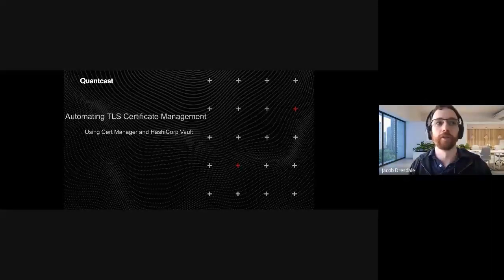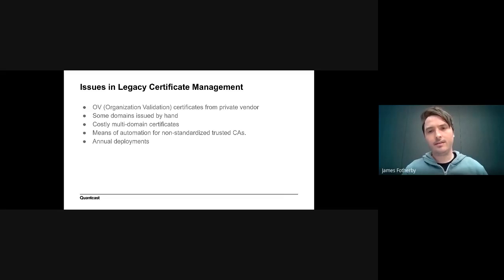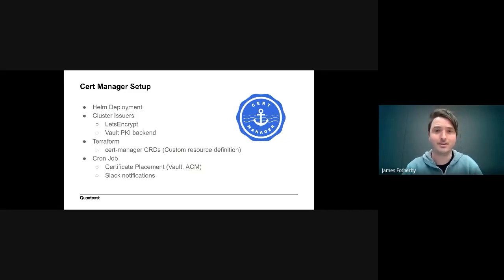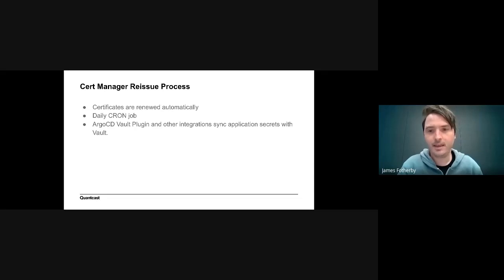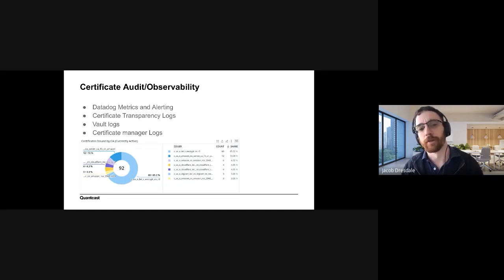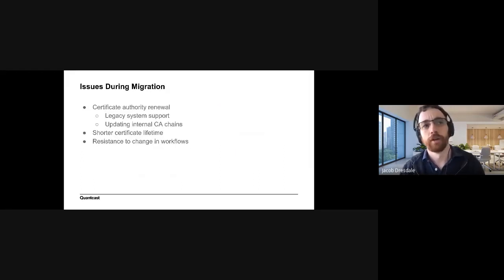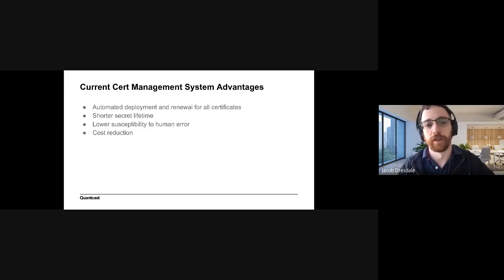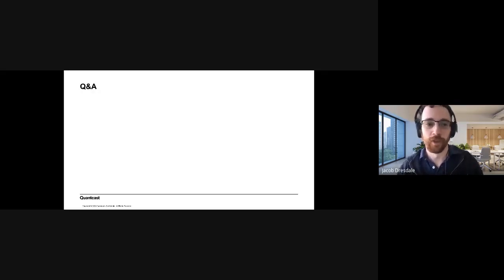Automating SSL/TLS Certificate Management with Let's Encrypt and HashiCorp Vault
In today's digital landscape, certificate management at scale is a critical challenge that organizations must tackle. The use of paid services for certificates can become a significant financial burden, and manual certificate management is prone to human error and security vulnerabilities. In this presentation, we will discuss our experience in migrating from a vendor-based certificate management system to a self-managed certificate solution that is cost-effective, secure, and automated.

We will share our journey of designing and implementing a certificate management solution using Kubernetes, Cert-manager, Let's Encrypt, and HashiCorp Vault. Our solution provides granular control for operators, uses permission boundaries that adhere to the principle of least privilege, , while simultaneously automating certificate issuance and renewal, and ensuring better security, auditability at scale. We will highlight the key pieces of infrastructure and provide a system diagram that shows how the certificates are distributed and pulled through Vault.

Our presentation will also cover the challenges we faced during the migration process, including but not limited to certificate verification issues, CA chains bundled in runtimes, out-of-date EC2 instances, mTLS issues, and incident support during the migration process. We will explain how we tackled these challenges and share the outcomes of our solution. Our new certificate management solution provides fully automated renewal and in-place replacements, reduces the possibility of incidents related to certificate placement, and provides a moderate year-to-year infrastructure cost reduction.

Speakers: Jacob Dresdale and James Fotherby